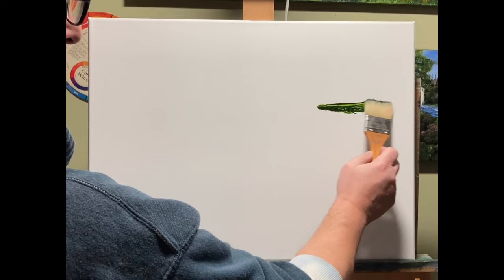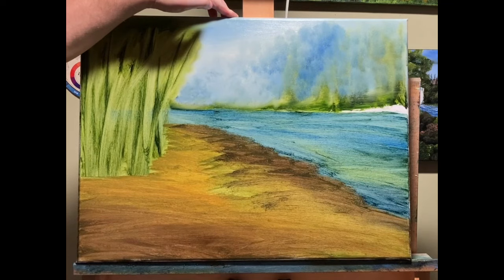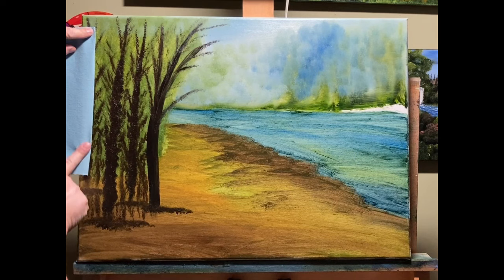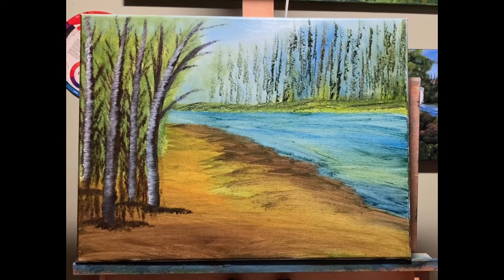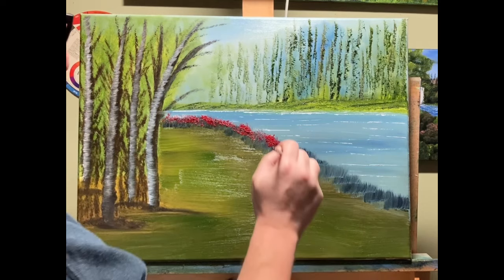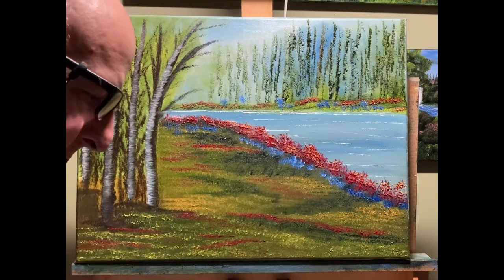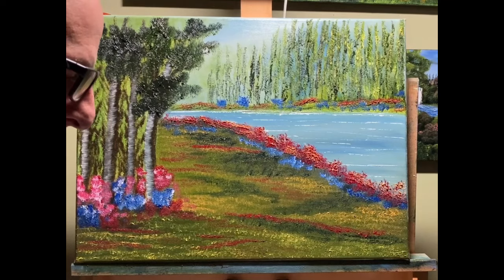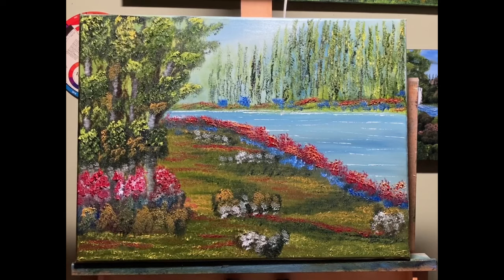Easy Oil Painting Video, Real Time Landscape Painting Video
Hello Everyone
Here is a new easy oil painting video I have to share with you.
As you can see from this video, and others on my channel, oil painting does not have to be complicated.  Actually, oil painting should be loose, free and extremely enjoyable.  If it is not, then you’re doing something wrong.
I am using Maimeri Puro oil,paints, but any artist grade or high end student grade oil paint will work.
A Hobby Lobby gold label 18” X 24” stretched cotton canvas.
M Graham Walnut Alkyd Medium
Bristle Magic brush cleaner.
Cheap bristle brushes
Imagination
Willingness to make mistakes
and a strong desire to have fun.
Once you collect all of the above, turn on my video in your tablet and let’s have some fun.